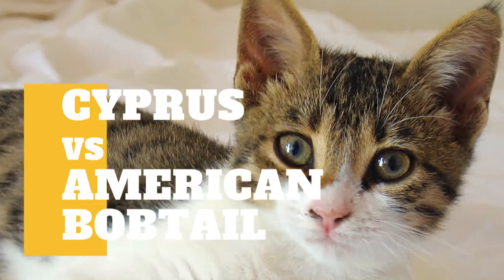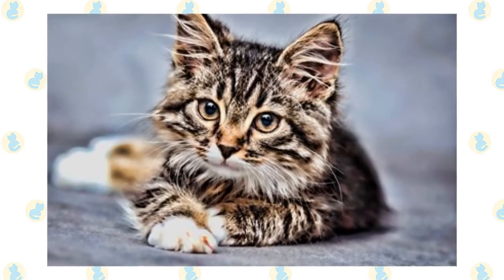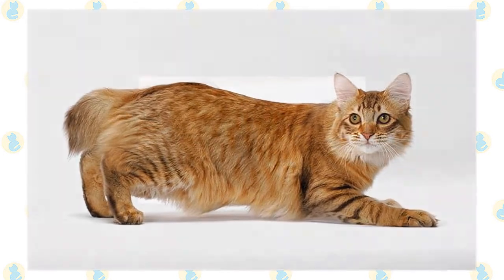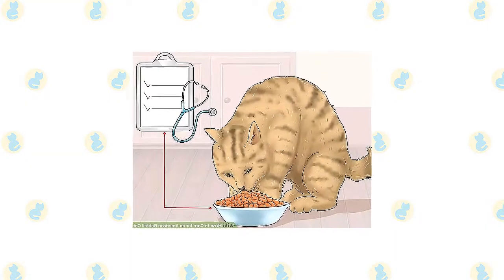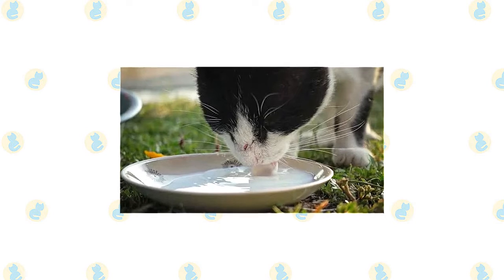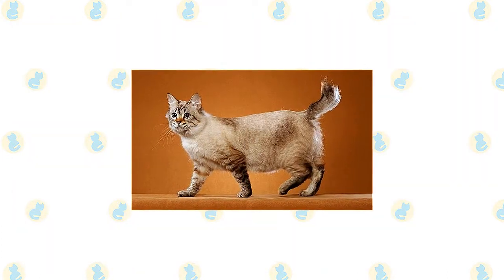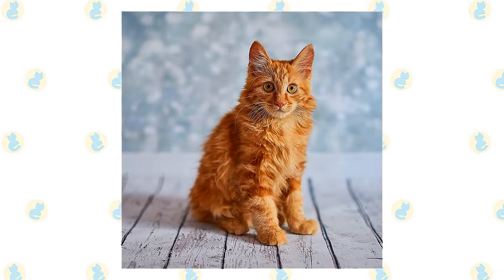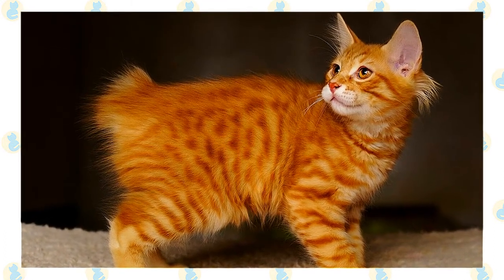Cyprus Cat VS. American Bobtail Cat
What are the differences between these two cat breeds?

The Cyprus cat is a natural cat breed cat, which means they developed without the need for human intervention. The Cyprus cat has a deserved reputation as being a very active and playful feline. These felines are known for being playful, active, and social. Cyprus is usually found sporting a coat with tabby patterns, but they've also been spotted in a range of colors.

When it comes to grooming a Cyprus, brushing the cat once a week should suffice. This will help keep the feline's coat in good condition and also ward off the chances of mats forming. Use the grooming time as an opportunity to bond with your cat. In terms of climate, most Cyprus cats are fairly adaptable, a virtue credited to their hardy origin in the mountains. Just remember to always make sure that there's enough shade and freshwater available during the hotter months.

With his short tail, tufted ears and toes, and powerful body, the American Bobtail has a distinctively wild look. With his short tail, tufted ears and toes, and powerful body, the American Bobtail has a distinctively wild look, similar to that of a bobcat, but he’s a domestic cat through and through. He ranges in size from medium to large and matures slowly, taking up to three years to reach his full size.

The ideal bobtail is flexible and expressive, long enough to be visible above the back when the cat is alert and may be straight with a fat pad at the end, slightly curved or kinked, or bumpy along the length of the tail. Kittens are almost never completely tailless, as sometimes happens with the Manx. Some litters have kittens with full-length tails. They won’t be stars in the show ring, but they can be used in breeding programs.

The noticeably athletic body is covered with shaggy fur in two lengths. The shorthaired American Bobtail actually has a medium-length double coat with hard outer hairs overlaying a soft, downy undercoat. When the coat is a dilute color, a lynx point or a silver, the coat may have a softer texture. Longhaired Bobtails have a ruff around the neck and long hair on the britches, the upper hind legs, belly, and tail.

It's important to note that the Cyprus cat is a very energetic breed of feline that needs to be kept active. This means regular playtimes with the humans in their life are a must, along with a living environment that is large enough to let the cat run around and explore.  This is vital to ensure that Cyprus gets its required daily exercise, which will help keep the cat happy and prevent them from becoming frustrated and possibly developing behavioral issues.

Adding a cat tree or other form of cat furniture to your home is an essential requirement for adopting a Cyprus. Beyond their athletic nature, Cyprus is also a social feline who will usually enjoy being around the humans in their life; although, it should be mentioned that some accounts of living with a Cyprus have suggested that the breed sometimes does not enjoy being picked up or handled.

Let’s say you love the Golden Retriever’s personality, but his size and energy level are a bit more than you can handle. American Bobtail lovers say you should take a look at their cat instead. He’s a lover with a heart of gold who is devoted to his people, follows them around, loves to play, walks nicely on a leash after training, of course, and welcomes guests with a smile. This is a smart cat who enjoys puzzle toys, learning tricks, and playing fetch.

He isn’t as vocal as some breeds, but he communicates his pleasure with chirps, clicks, and trills, as well as the standard purr and meow. The American Bobtail has an adaptable nature, so he’s a good traveler. Long-distance truckers and Rvers find him to be an excellent companion. The cats have also found a niche with some psychotherapists because of their loving and intuitive nature. That same adaptability and kindness make him a good family companion and suited to a variety of lifestyles, from relaxed to rowdy.